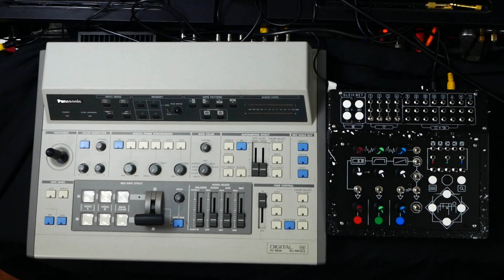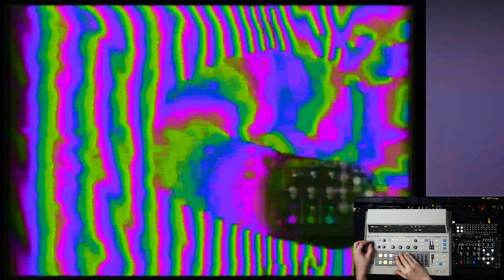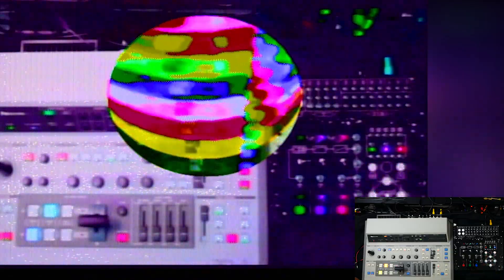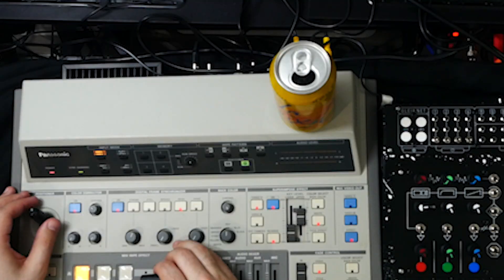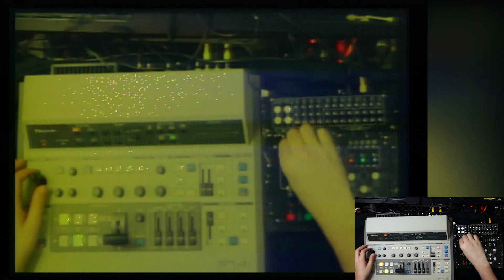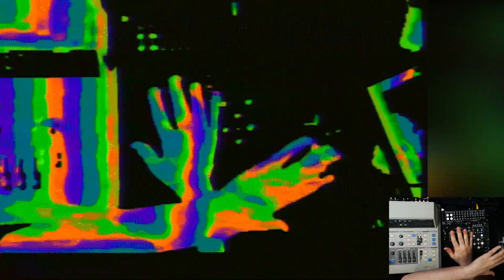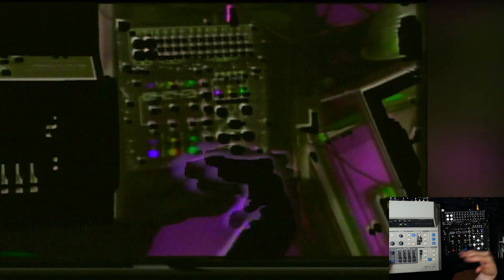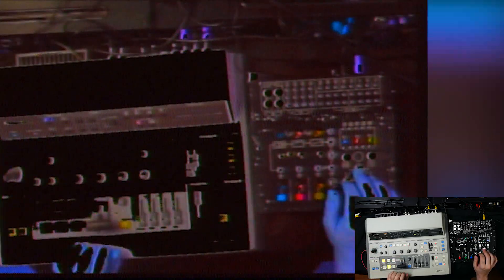Making analog video feedback with GVS010 & a Panasonic WJ-MX12 composite video mixer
In this video I get into some experiments with an old Panasonic WJ-MX12 composite video mixer & GVS010. This was a loose and sleepy shoot that goes off the rails a little bit halfway through, with it being shot (and eventually edited) at the end of some long days, so enjoy the ramblings, pretty colors, and maybe learn something?

00:00 - Intro thoughts, signal flow
01:00 - Gettin' started, basic experiments
04:12 - BE CAREFUL CAPTAIN
04:30 - Using an external image as a 'starting point'
06:55 - Getting lost, experiments
12:05 - Keying
16:06 - finger thing, final keying experiments
18:58 - wrap up

All music in this video is my own and is either unreleased or available under Creative Commons Licensing.